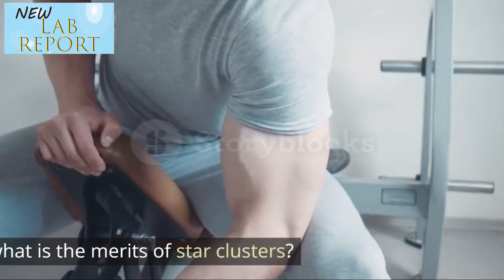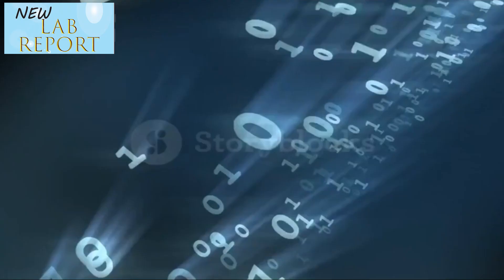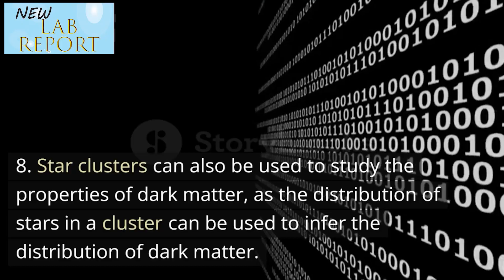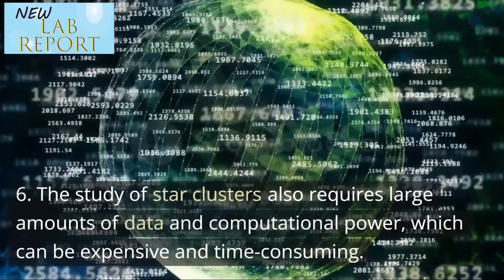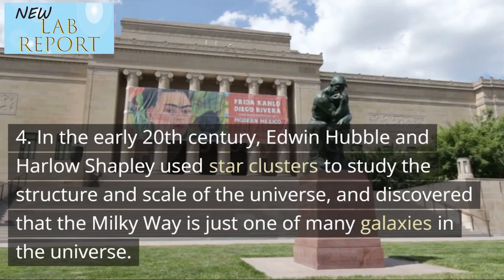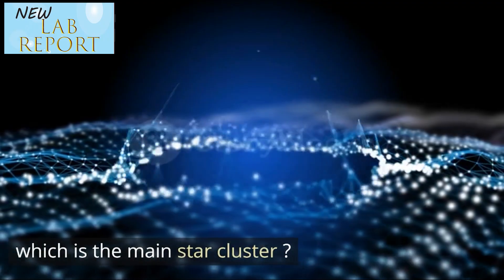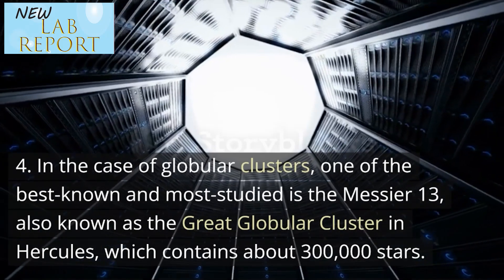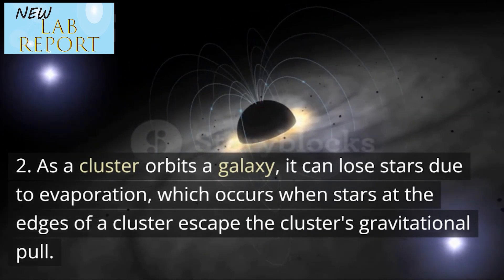What happen if star cluster went outside a galaxy?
Star clusters are some of the most beautiful and mysterious objects in the universe. In this video, we explore the world of star clusters and learn about their properties, advantages, and challenges. We discuss the different types of star clusters, such as open clusters and globular clusters, and look at some of the most famous and well-studied clusters, such as the Pleiades and the Orion Nebula Cluster. We also delve into the history of the study of star clusters and the advances that have been made in our understanding of these fascinating objects. Finally, we explore what happens when a star cluster moves outside of a galaxy and becomes a "free-floating" cluster. This video provides a comprehensive overview of the world of star clusters and is perfect for anyone interested in astronomy and the mysteries of the universe.